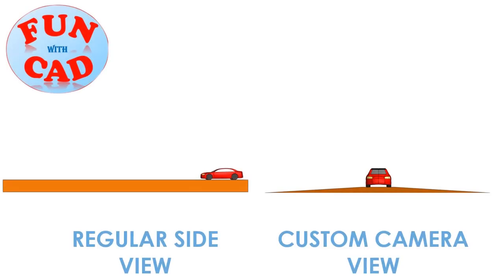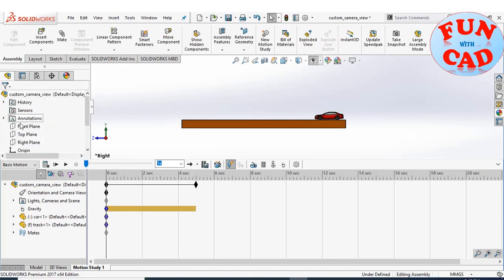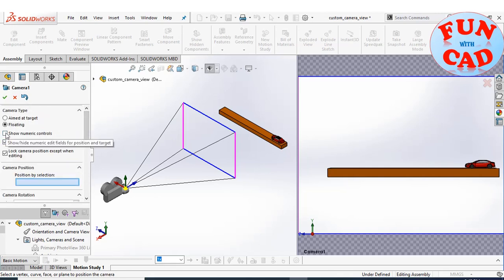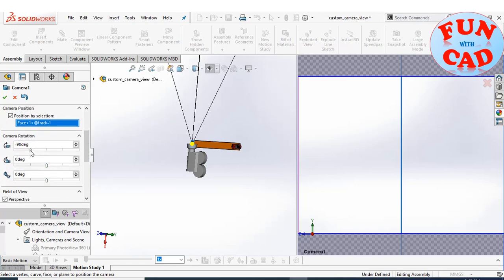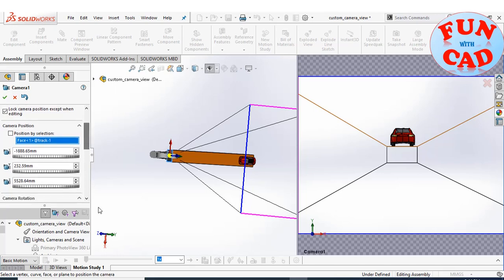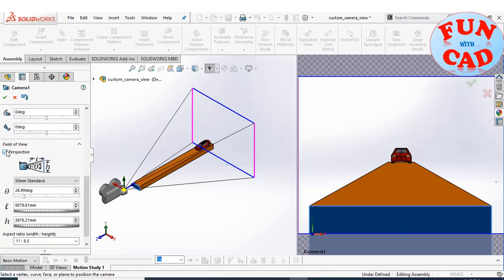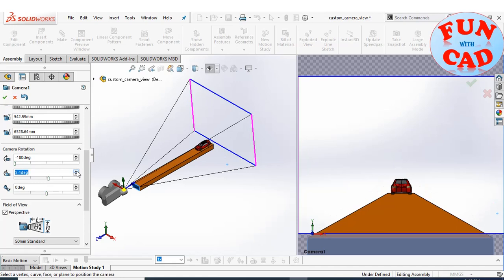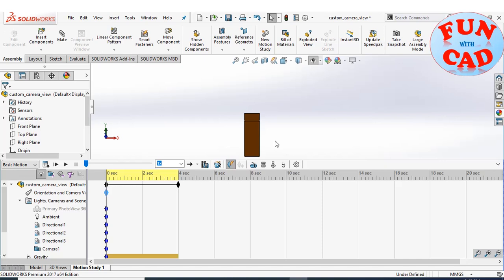Learn custom CAMERA VIEW manual adjustment | SolidWORKS Assembly tutorial | Basic Motion Animation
This solidworks animation video tutorial explains how to manually adjust the camera as required for the video animation. Basic motion study tools are used for animation view for assembly in SolidWORKS 2017.